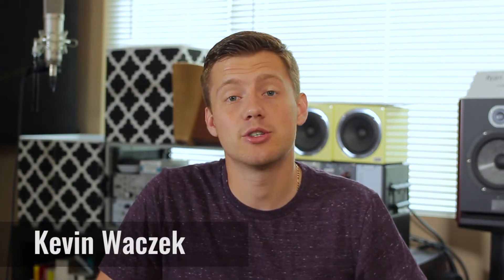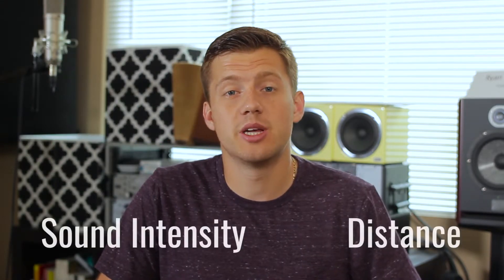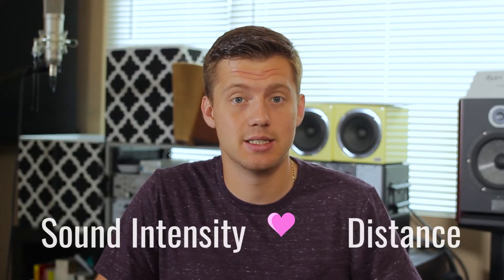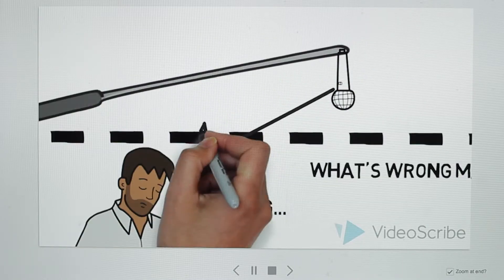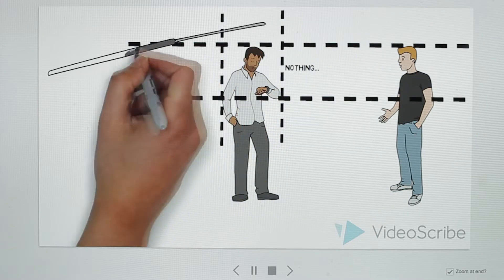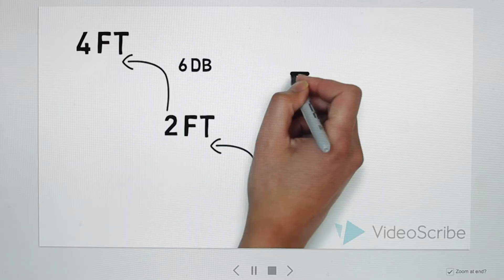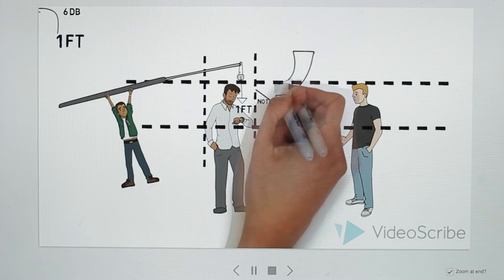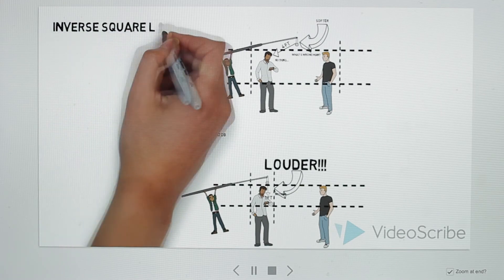This One Rule Saved All My Audio! Inverse Square Law | The Filmmakers Blog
This One Rule Saved All My Audio! Inverse Square Law | The Filmmakers Blog. Audio is extremely important for creating quality videos. Audio is 50 percent of the overall viewing experience and If you mess up on the audio your film is toast. In this video we look at one rule that will save all your audio and never make you throw out another video.